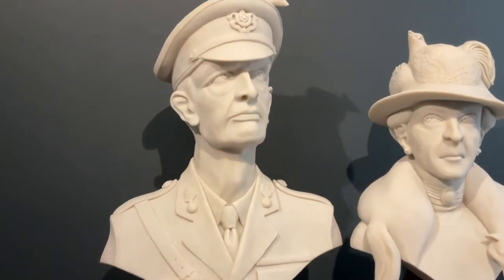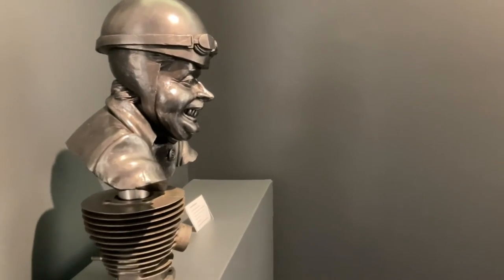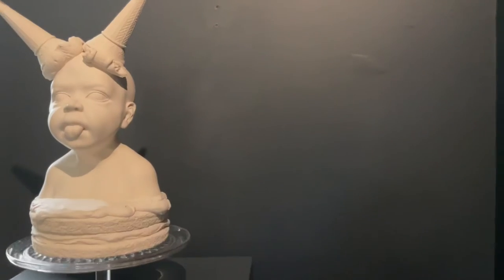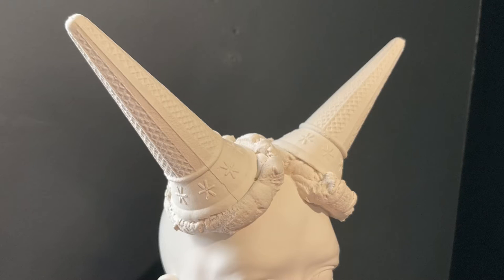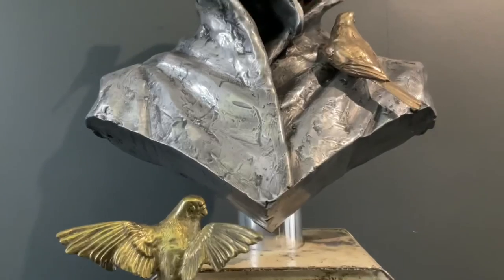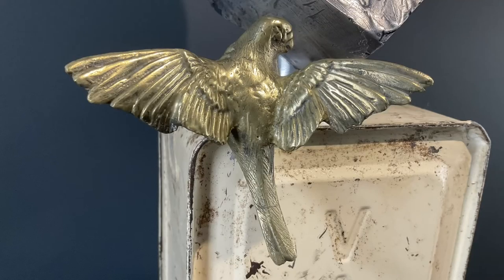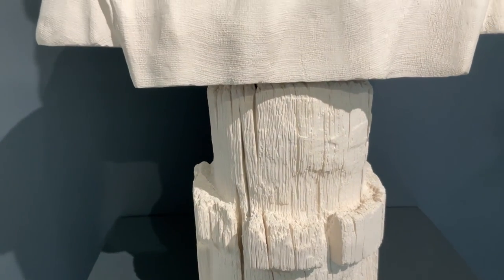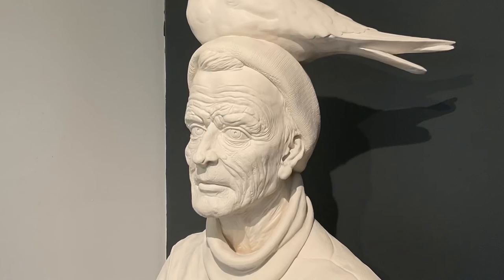Sean Robinson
Local artist Sean Robinson, exhibiting his unique and wacky sculptures at canfas July 2021